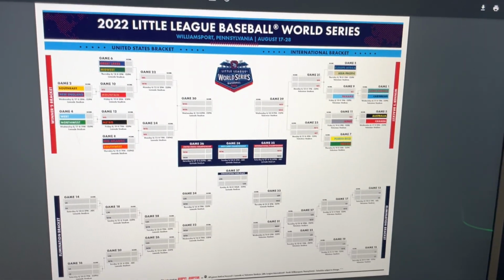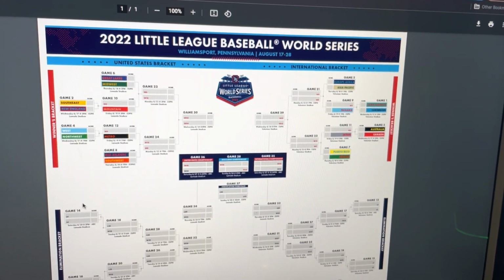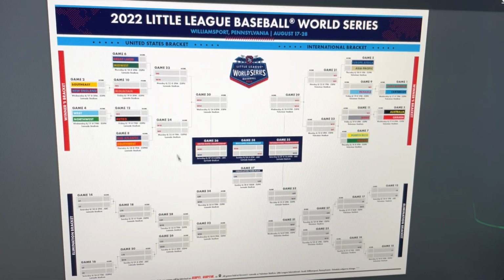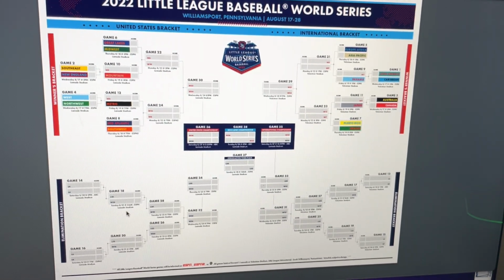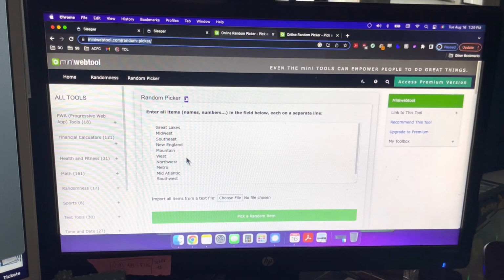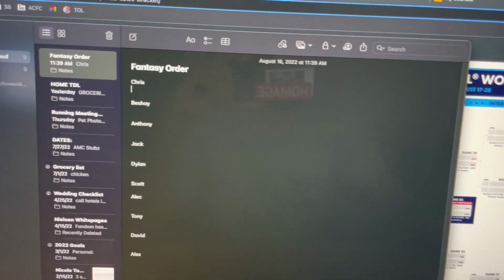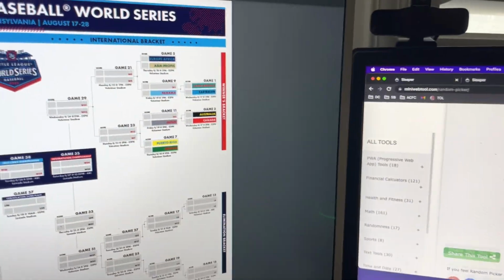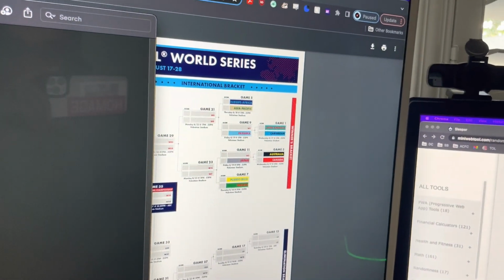LLWS draft order team assignment